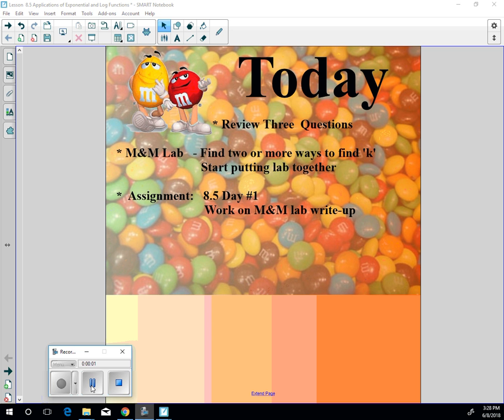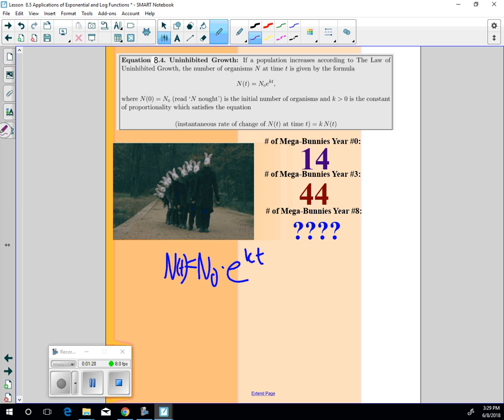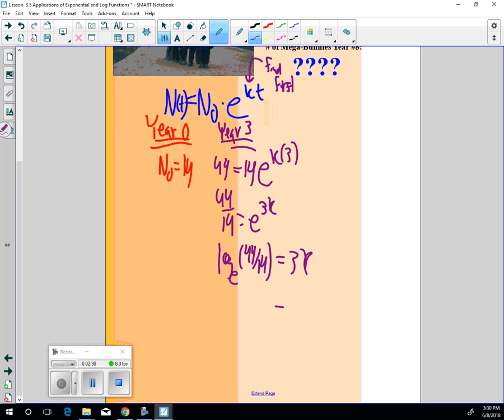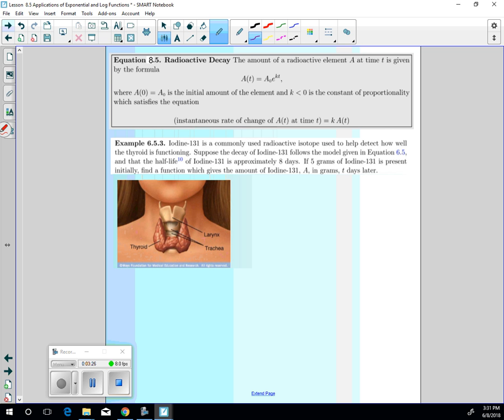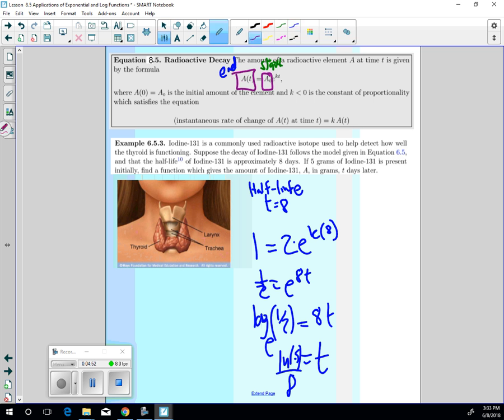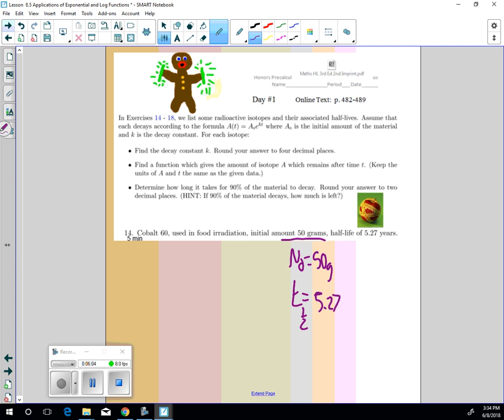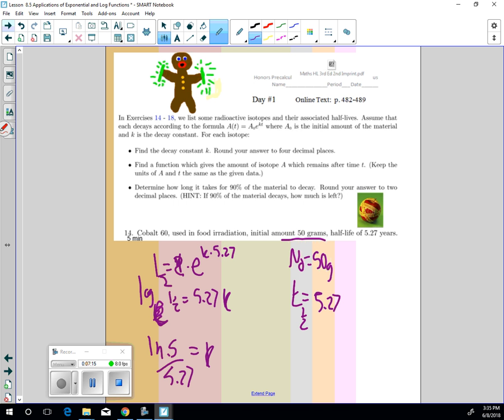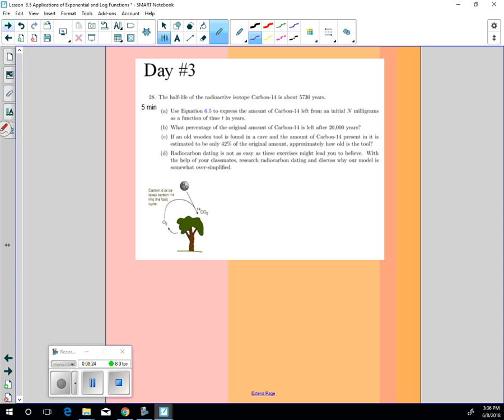HPC ONLI 8 5 problem Solving